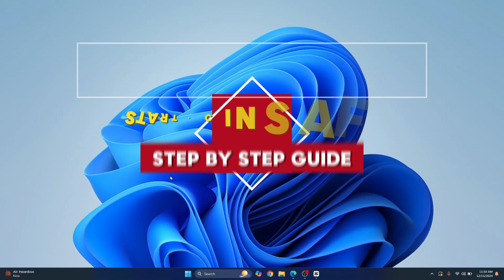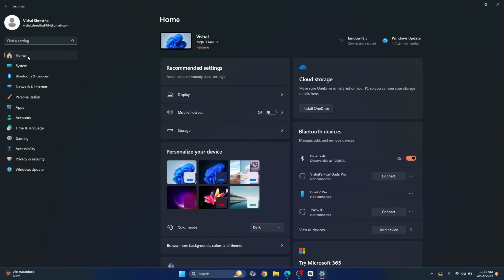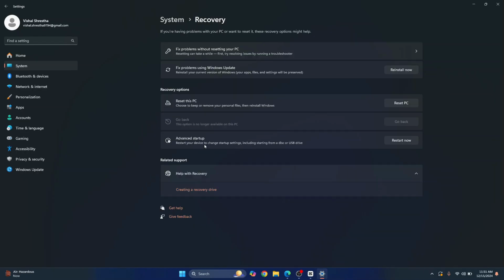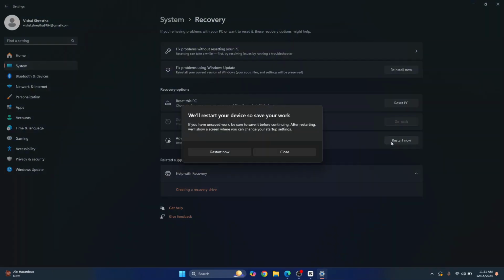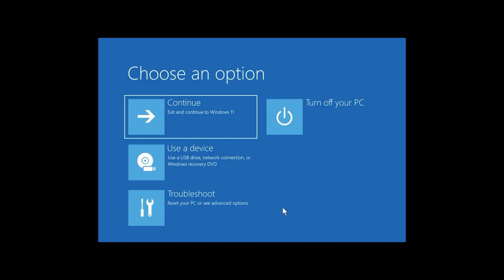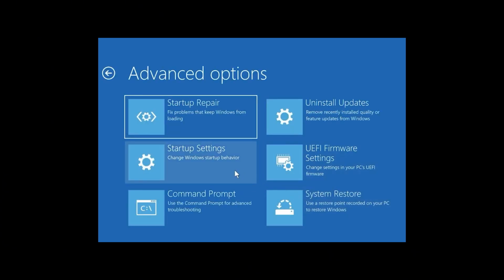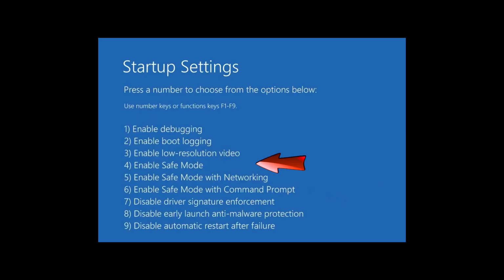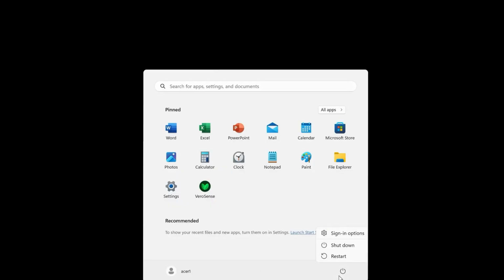How to Start Your PC in Safe Mode [2025] | Windows 10/11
In this video, I'll show you how you can start windows 10 or windows 11 in safe mode. Starting your computer in Safe Mode is the easiest way to fix common issues like crashes, viruses, or driver problems. 🚀 In this step-by-step tutorial, I’ll show you *how to start your PC in Safe Mode* for Windows 10, Windows 11, and earlier versions.

1️⃣ How to access Safe Mode from Settings.
4️⃣ Tips for troubleshooting your PC while in Safe Mode.

💡 *Why Use Safe Mode?*
Safe Mode disables unnecessary programs, letting you identify and fix problems faster!